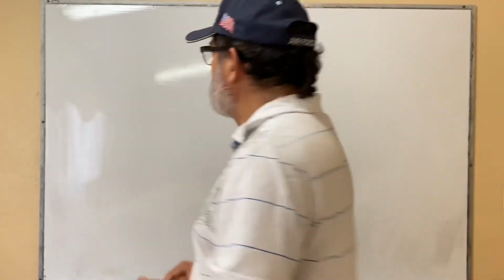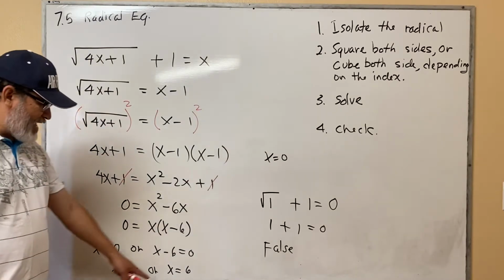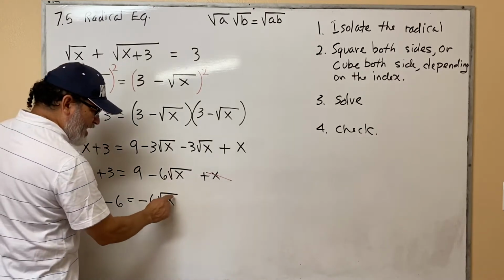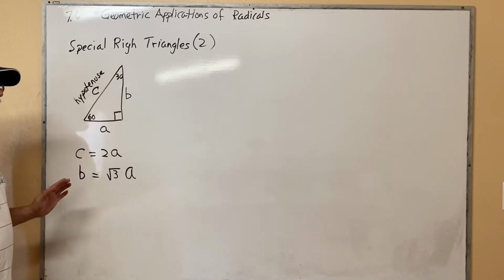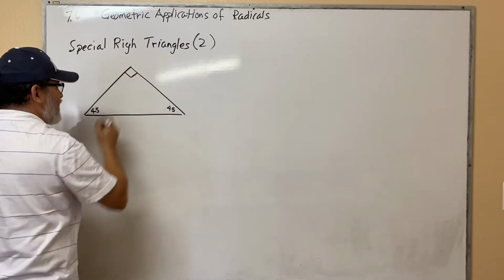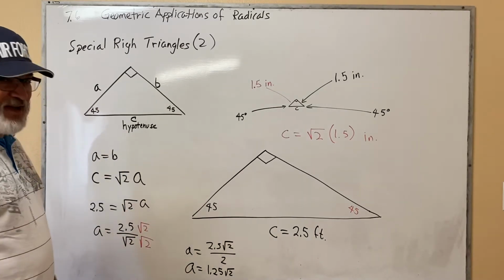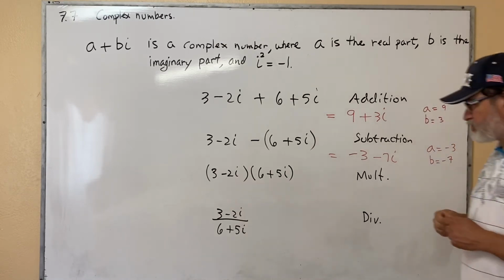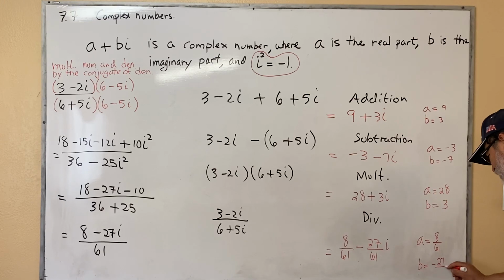Math 35 Intermediate Algebra 7.5, 7.6, 7.7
Radical Equations, geometric applications of radicals, complex numbers.